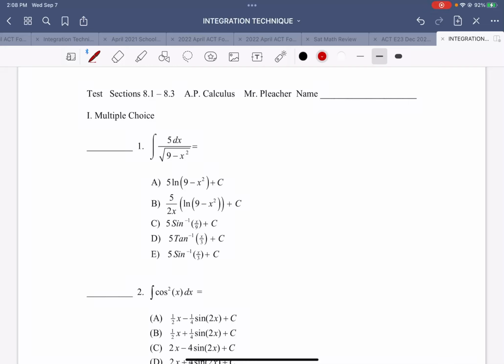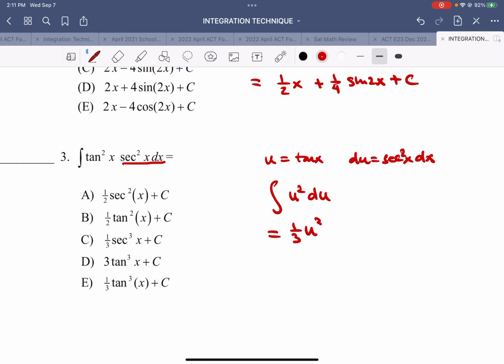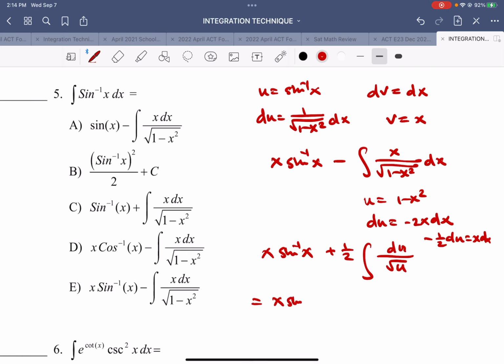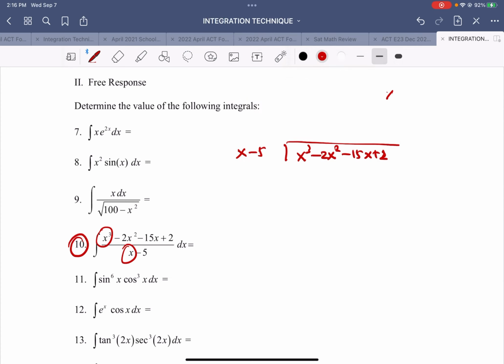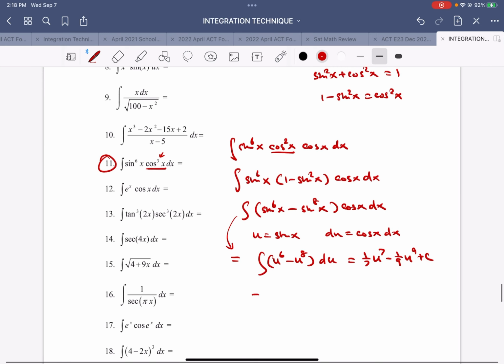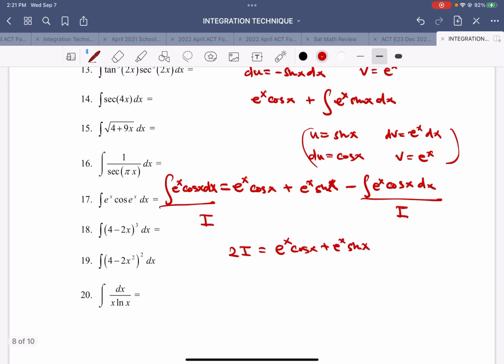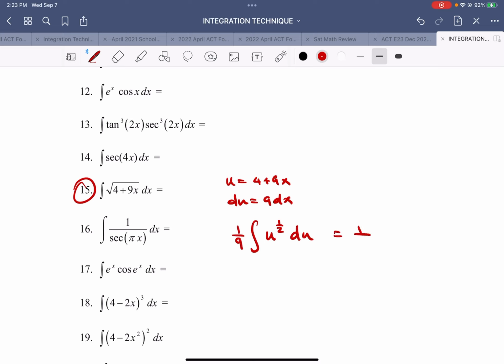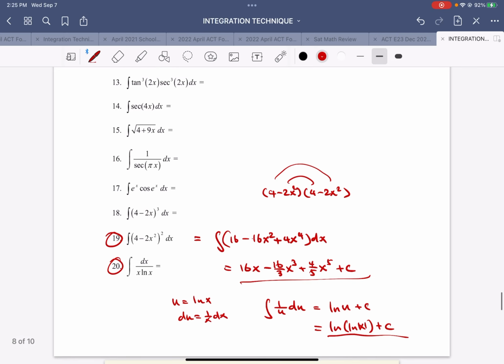techniques of integration-test #2